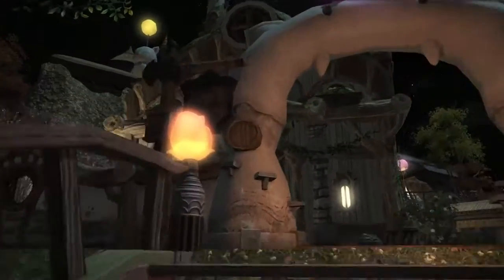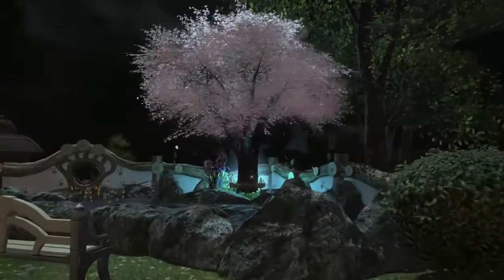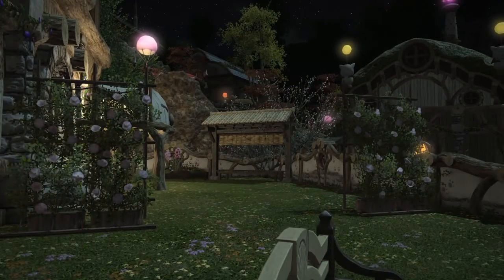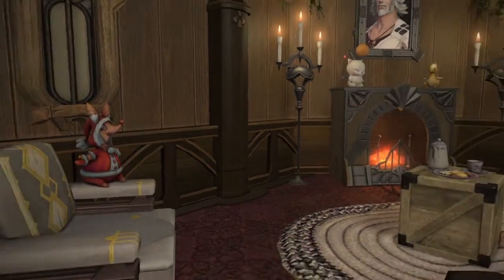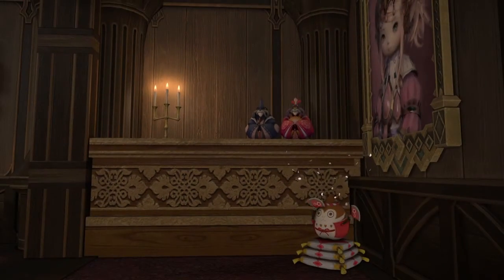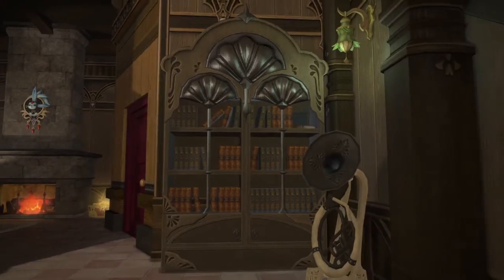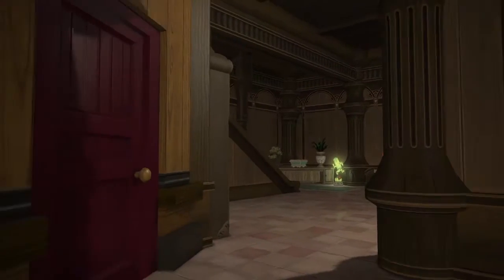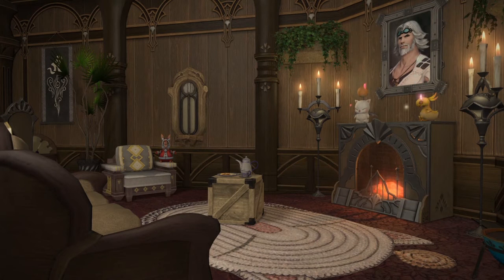XIV Cribs Episode 80 - Cozy Private Small [FFXIV]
Hey guys! We're on Lich (EU) this time checking out a private small done in a cozy home style. Nothing like a home sweet home after a day of adventuring!